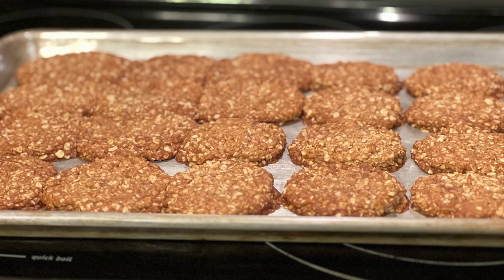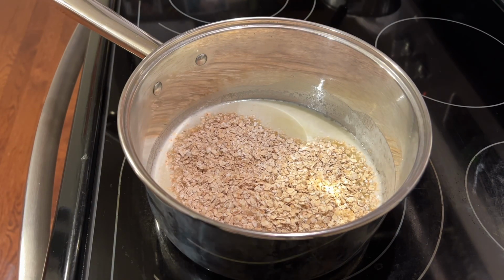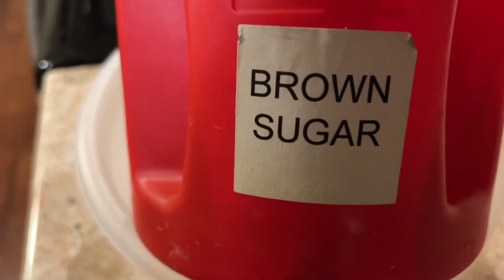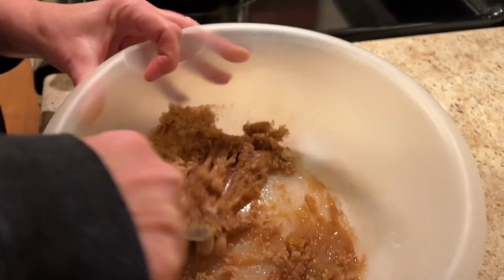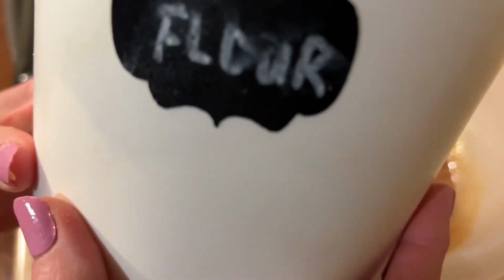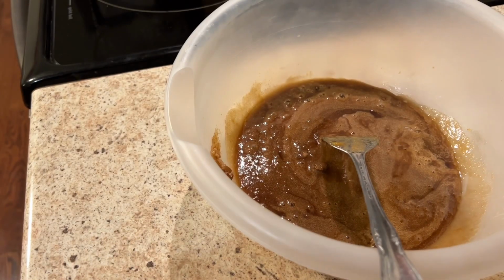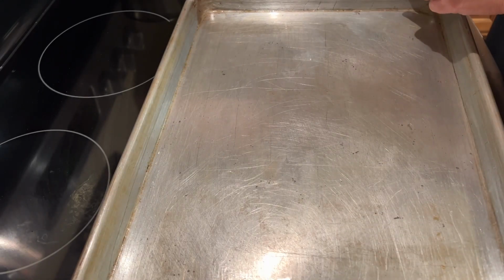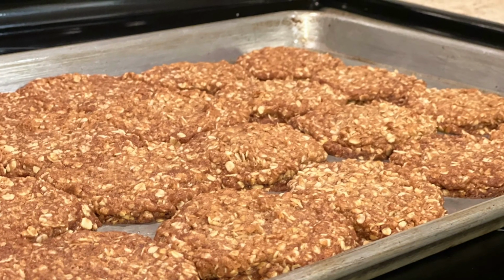Toasted Oatmeal Cookies! (Beware these are addictive! )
I love sharing recipes and this cookie recipe is too good not to share.  This was given to me by a dear sweet friend of mine
      And they are seriously addictive.  My husband and I didn't waste any time devouring these soft, chewy cookies.
      Now you can put raisins, dried cranberries or nuts in the mix as well.  My husband doesn't care for any of the three, but I love raisins, cranberries and nuts.   Next time I will add one ir all to my share.
      Y'all seriously should try these.  And don't😉 forget the milk. They are so different from any oatmeal cookie I have ever had.   Yum!
      Well no snow today as predicted by some, but the temp has dropped.  It is so cold and it certainly looks like it could snow anytime now.
     I am not sure what I am going to cook for dinner/supper, but a big 'ole pot if chili sounds so good.  I may have to go make a pot.  ( I do have a great basic chili recipe posted in my videos if you want to make a pot too) Warm wishes to all...❤️ Deb